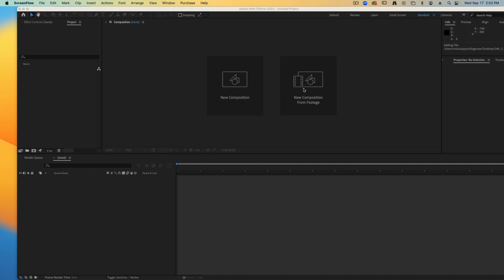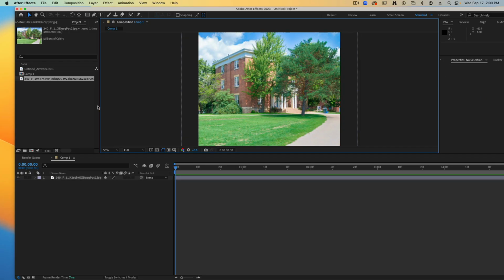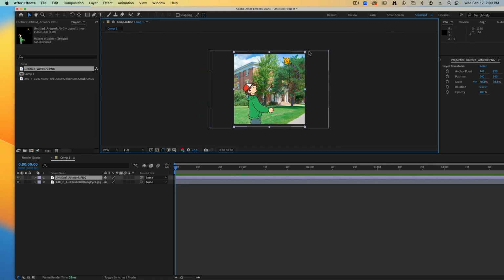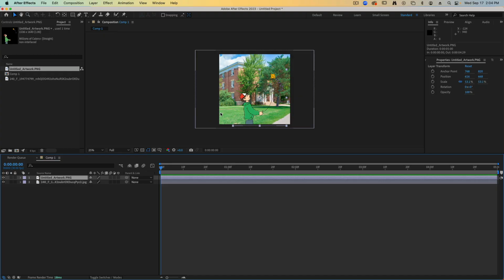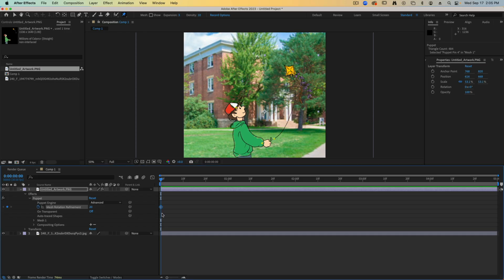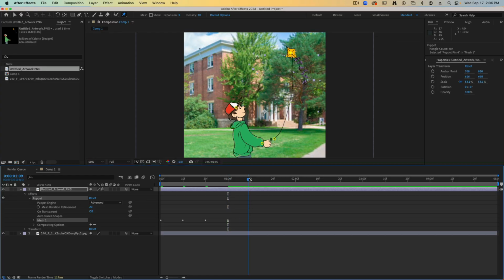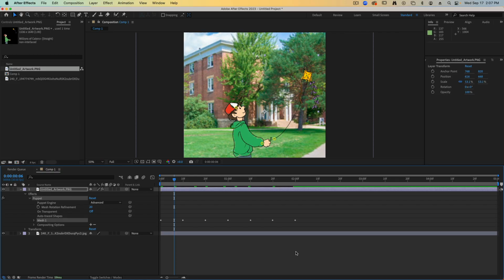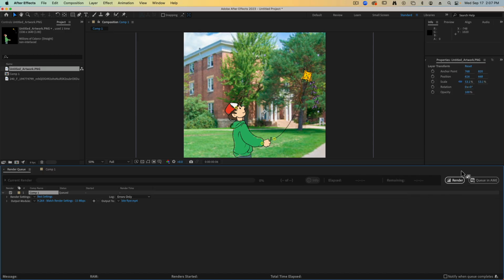How To Fly A Kite